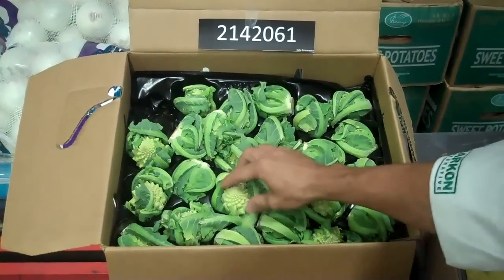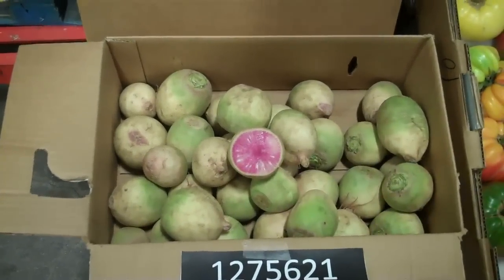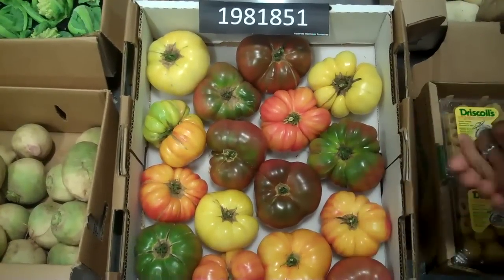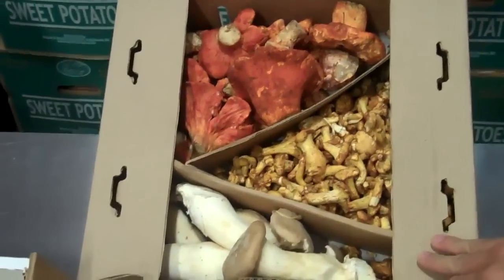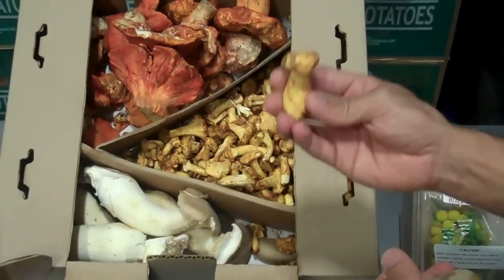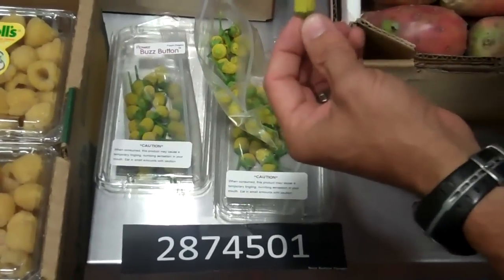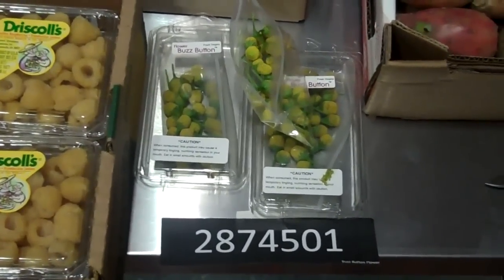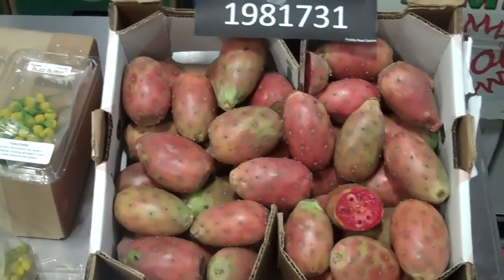Shamrock Fresh August 30, 2010